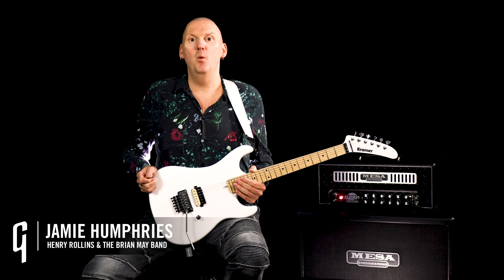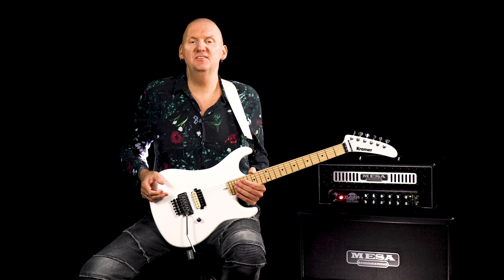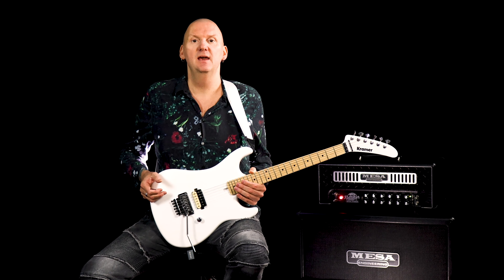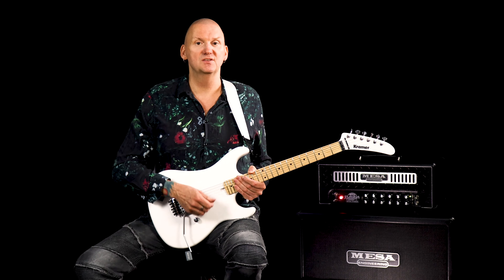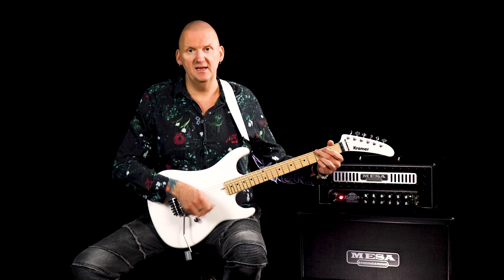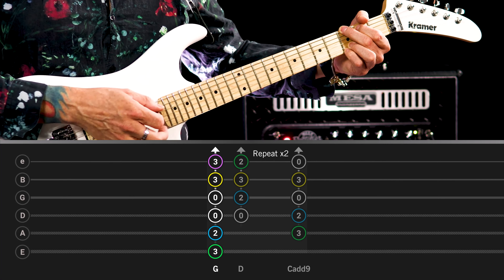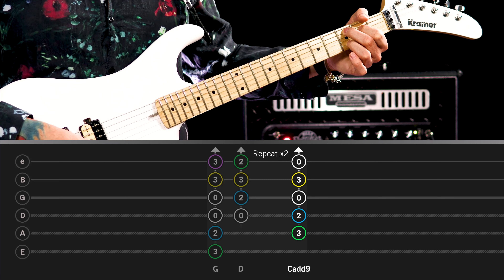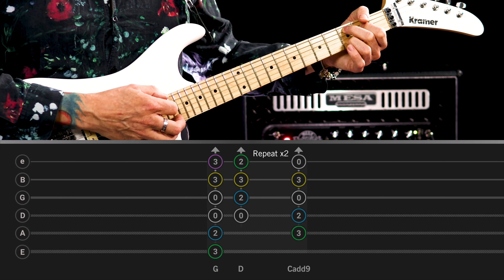Learn How To Play The Intro To Here I Go Again by Whitesnake on Guitar (For Intermediate Guitarists)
In this video you'll learn how to play the intro to the iconic rock anthem Here I Go Again by Whitesnake.

This video is from the Gibson app where you can learn some of the greatest guitar solos of all times. The app also includes a full learning curriculum for acoustic and electric guitar, 100s of your favorite songs with step-by-step instructions taught by some of the world's best guitarists and teachers, a tuner, a metronome, a digital amplifier and much more.

Wanna 🚀 your guitar skills?

Have a piano 🎹 or guitar and want chords or jam with your favorite songs? Check out Rechords app by Zoundio (iOS only)